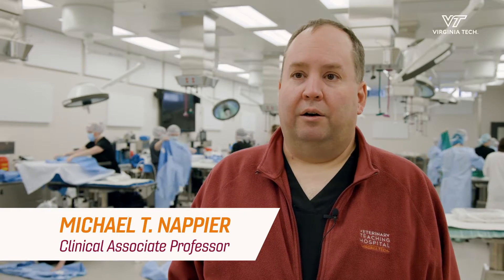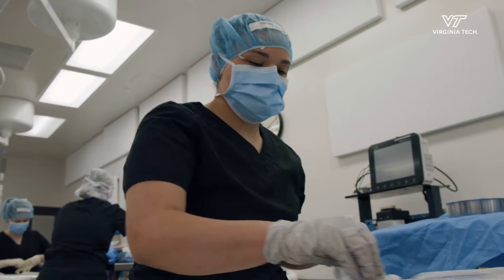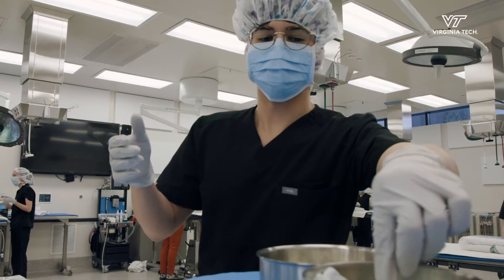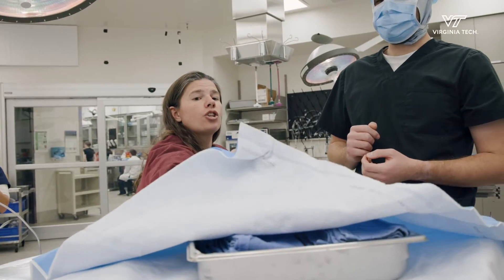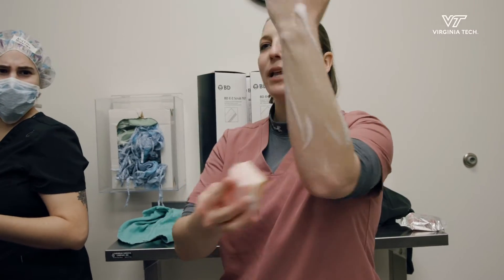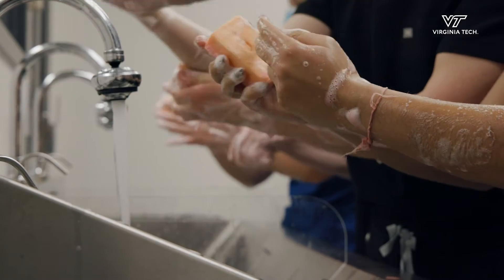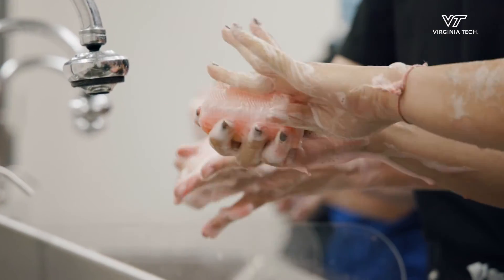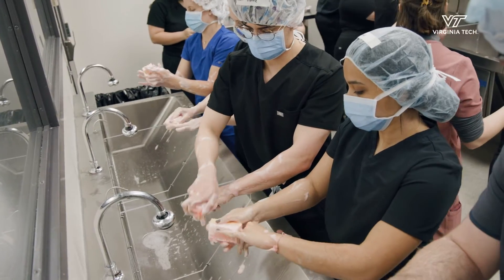Second-year Doctor of Veterinary Medicine students navigate practicing sterile surgery procedures.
Second-year Doctor of Veterinary Medicine (DVM) students navigate a hands-on lab environment, meticulously practicing sterile procedures in a training environment. This practical lab represents the culmination of numerous individual practical and theory sessions designed to prepare these aspiring veterinarians for the complexities of conducting surgical procedures under sterile conditions.

This lab is an important final check before the students face a more formal inspection and test in the coming days. Only those who pass this vital stage can advance to future surgery lessons, marking a significant milestone in their journey to becoming veterinary doctors.